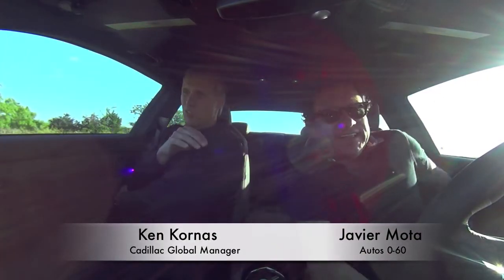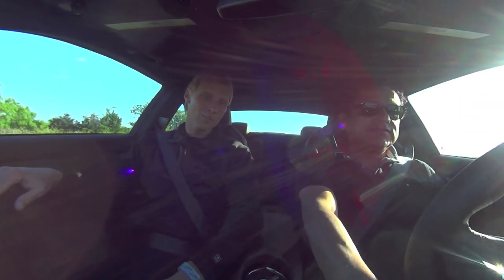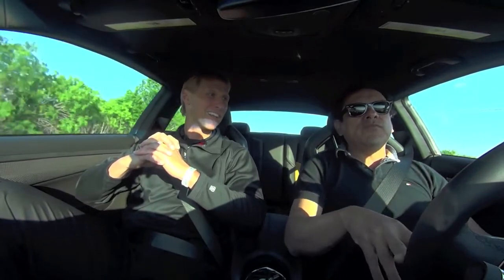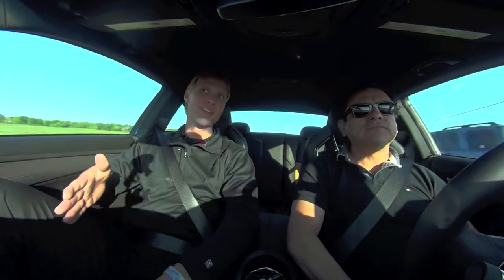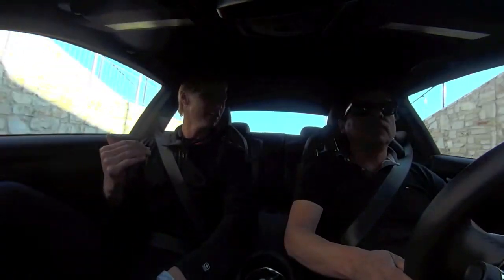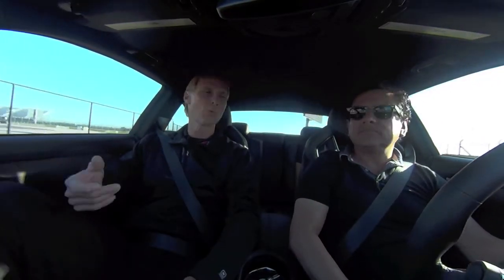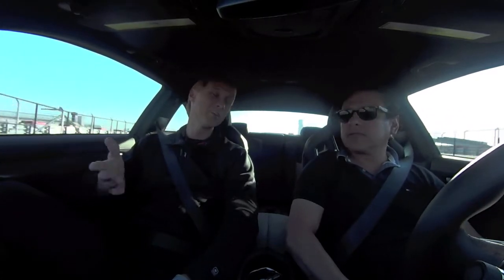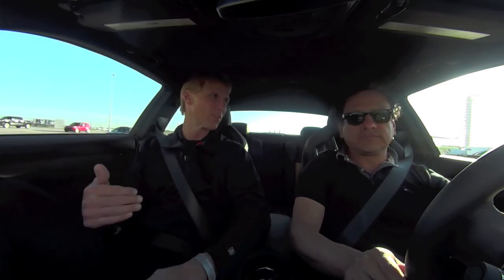2016 Cadillac ATS V 1st. drive with Ken Kornas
2016 Cadillac ATS V 1st. drive with Ken Kornas